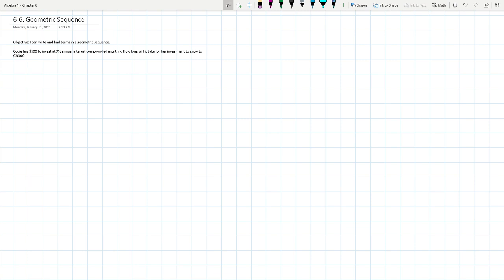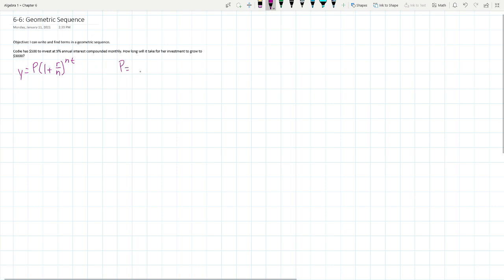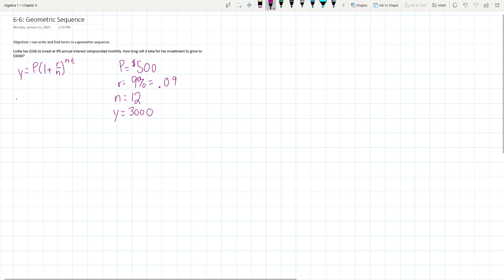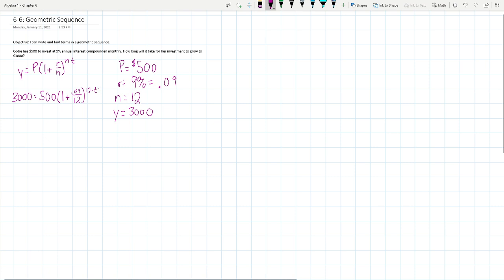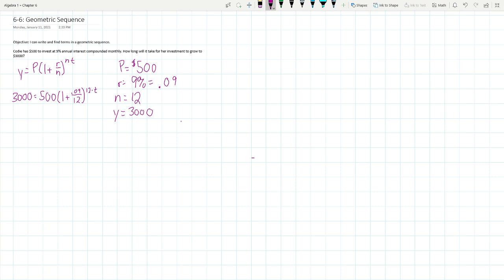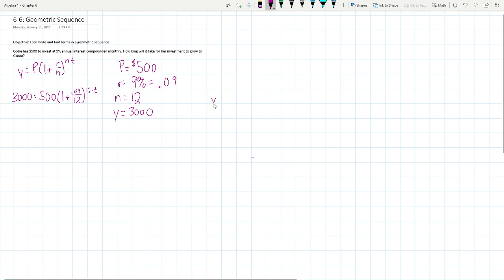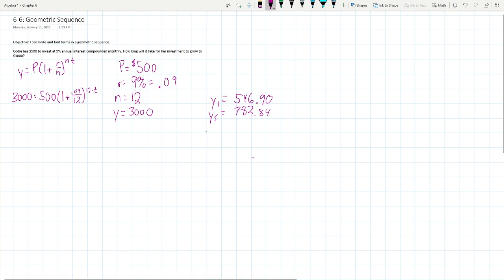Sandpoint High School 6-6 Warm Up